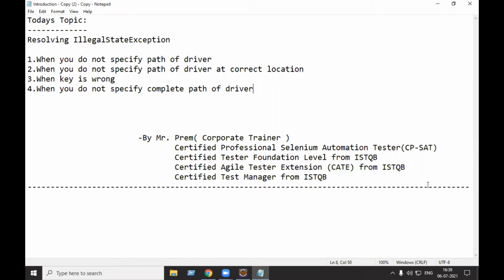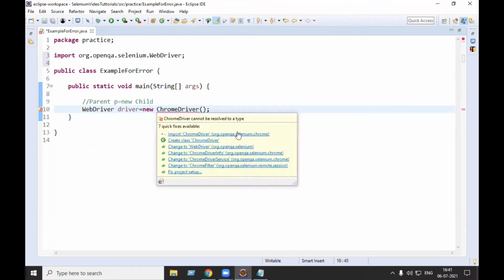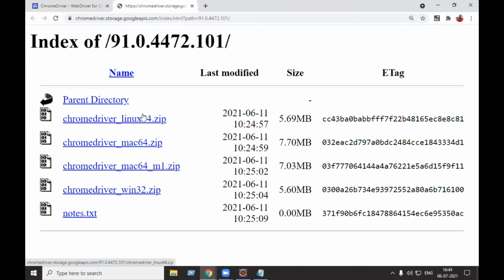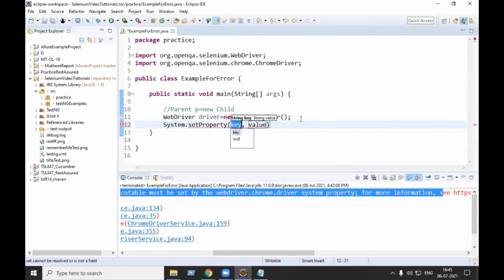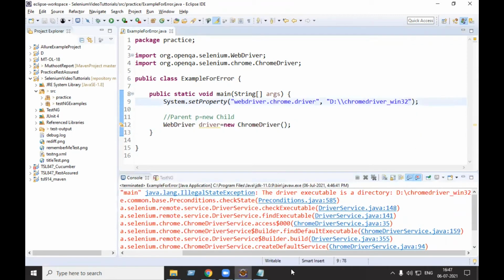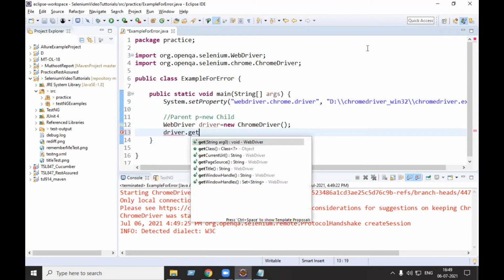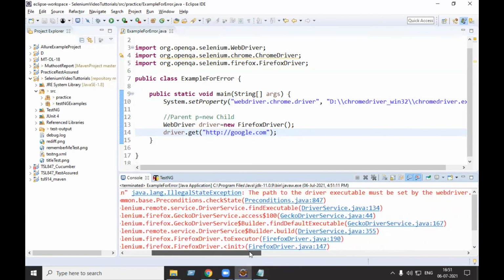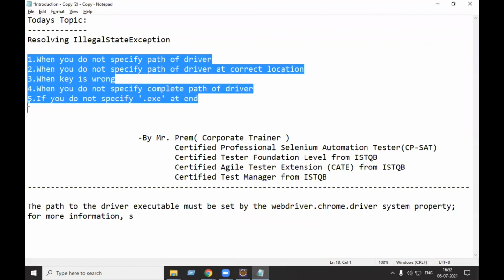How to resolve IllegalState Exception in WebDriver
How to solve Selenium IllegalStateException due to System.setProperty
Selenium IllegalStateException,
How to resolve IllegalState Exception in Selenium,